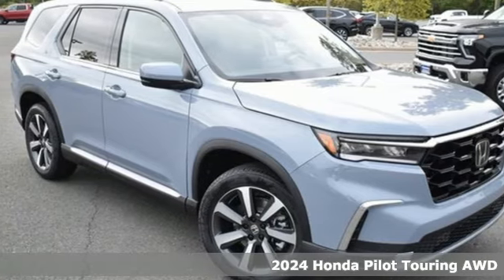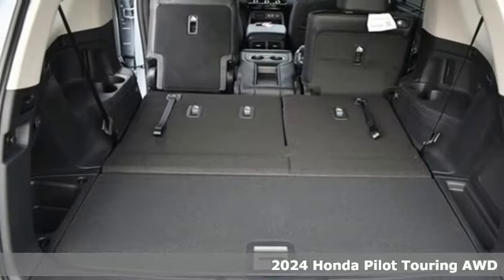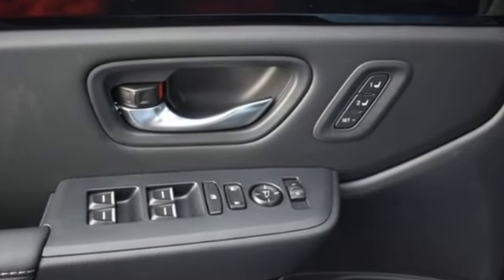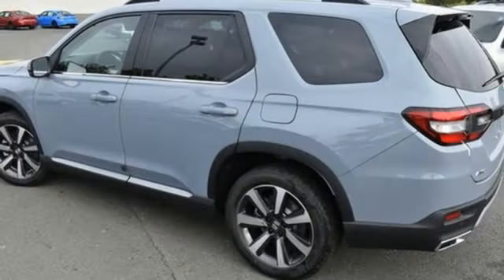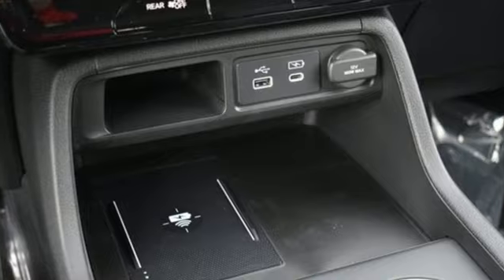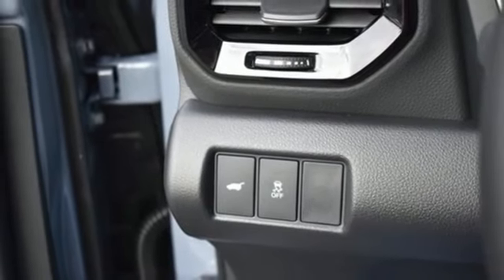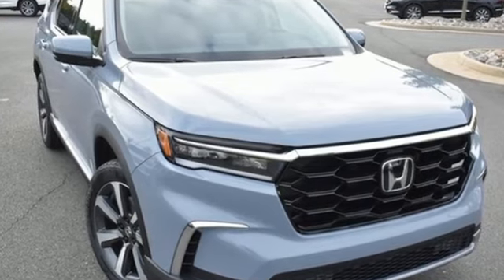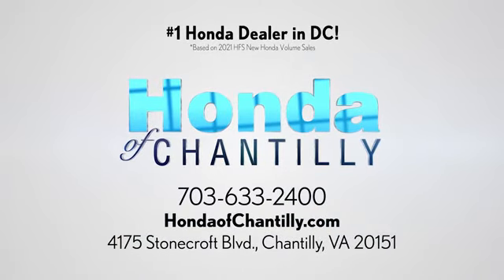New 2024 Honda Pilot Washington DC MD Chantilly, DC HCRB006175 - SOLD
Year: 2024
Make: Honda
Model: Pilot
Trim: Touring
Engine: 3.5L V6 DOHC 24V
Transmission: 10-Speed Automatic
Color: Gray
Interior: Black
Stock #: HCRB006175
VIN: 5FNYG1H72RB006175
Sonic Gray Pearl 2024 Honda Pilot Touring 10-Speed Automatic 3.5L V6 DOHC 24VbrbrbrWe make every effort to provide accurate information but please verify options and price with management before purchasing. All vehicles are subject to prior sale. All financing is subject to approved credit. Dealer installed options are additional. Stock photo colors, options and trim levels may vary. Not responsible for typographical errors. Published price subject to change without notice to correct errors and omissions or in the event of inventory fluctuations. Vehicle offers/prices & internet price quotes valid for 48 hours from initial posting date, subject to change by dealer/manufacturer without notice. Vehicles may be in transit to dealer. Vehicle photos may not match exact vehicle. Please call to confirm availability status. All prices exclude taxes, title, license, and a $989 documentation fee. Model tested with standard side airbags (SAB). Government 5-Star Safety Ratings are part of the National Highway Traffic Safety Administration (NHTSA). New Car Assessment Program **Based on model year EPA mileage ratings. Use for comparison purposes only. Your mileage will vary depending on driving conditions, how you drive and maintain your vehicle, battery pack age/condition, and other factors.

Address:
4175 Stonecroft Boulevard